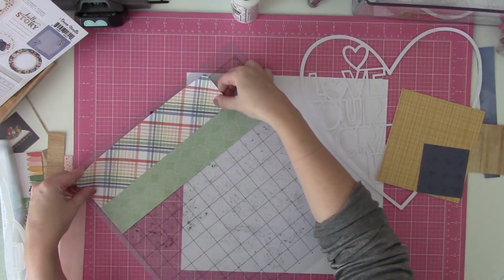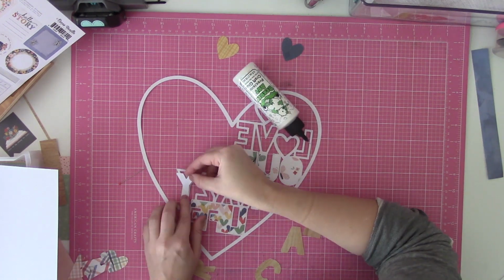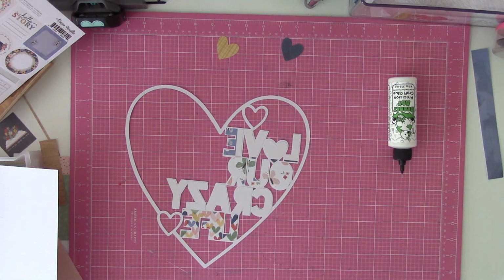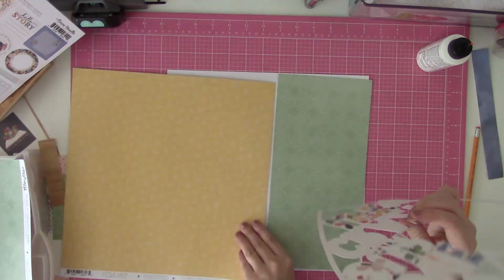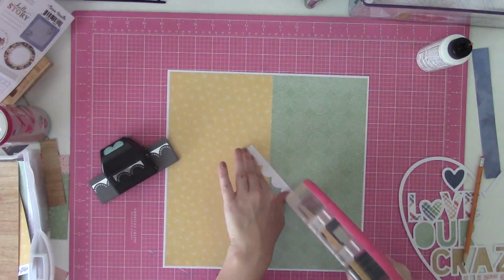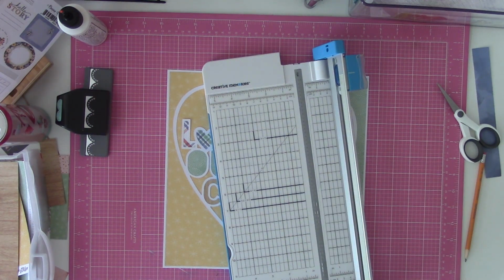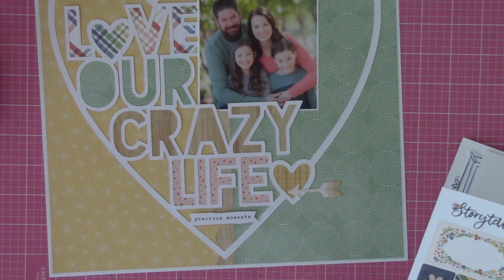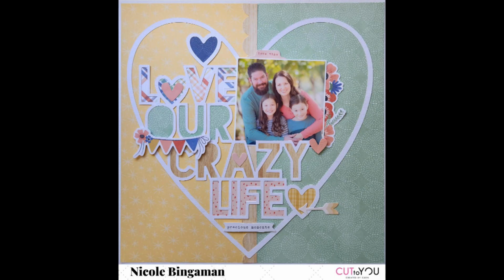"Love Our Crazy Life" | Cut To You Design Team | Scrapbook Process video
I created an album opener page for my 2021 album(s) and pulled out Cocoa Vanilla Storyteller which is part of my Creating with Collections series with Sara Scraps (her video will post this week, I messed up our schedule lollll)